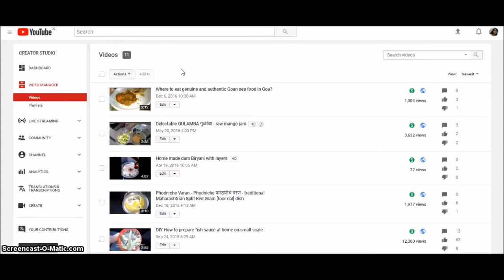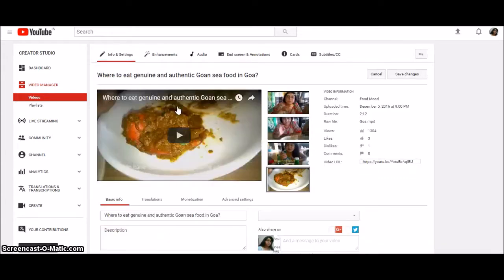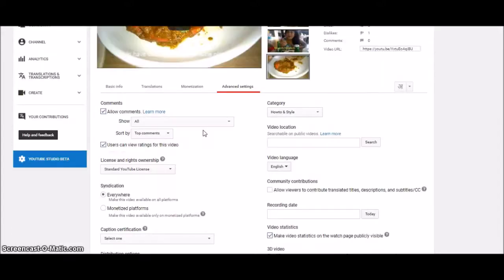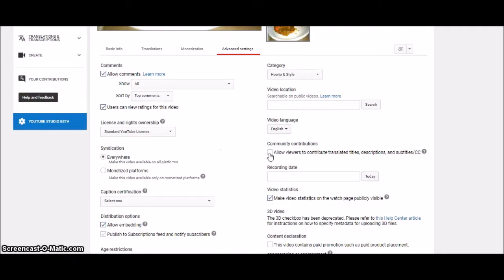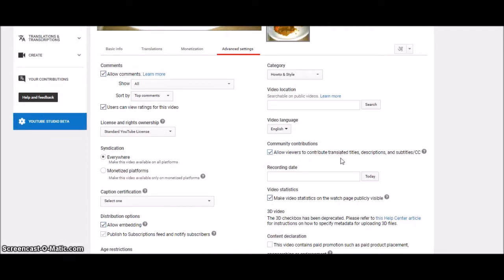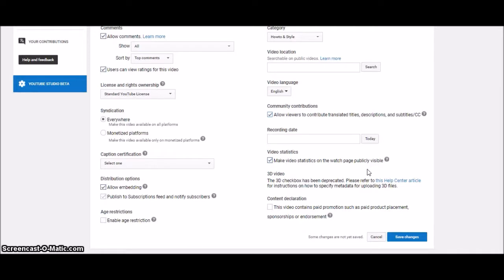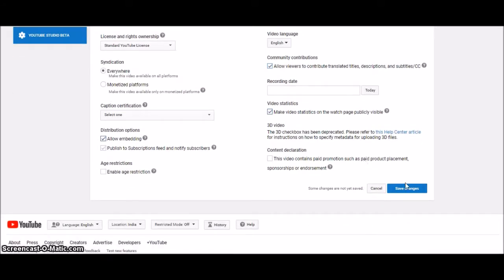Video - How to get your YouTube video translated for free through YouTube community translation